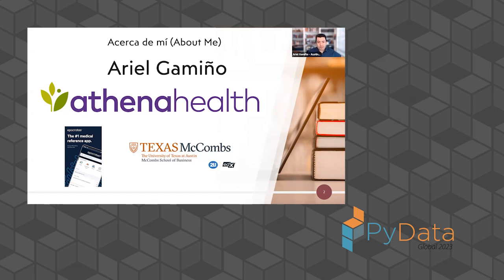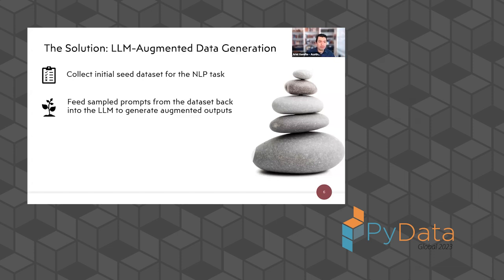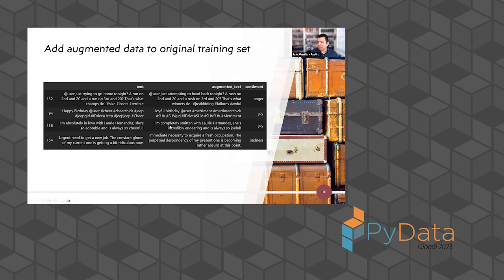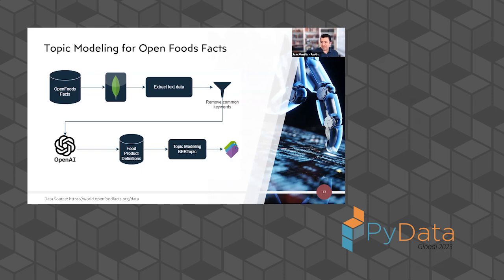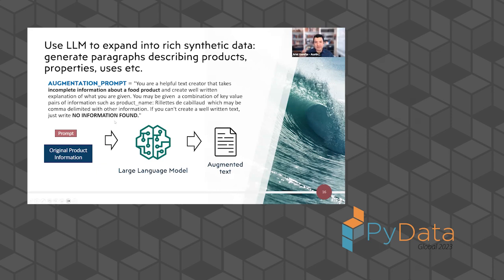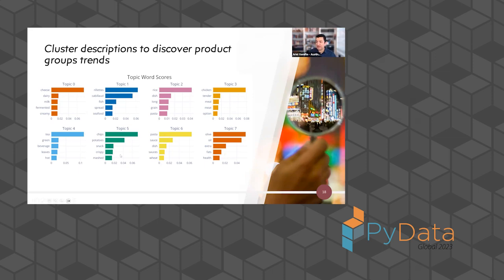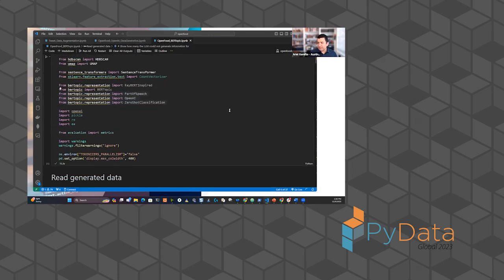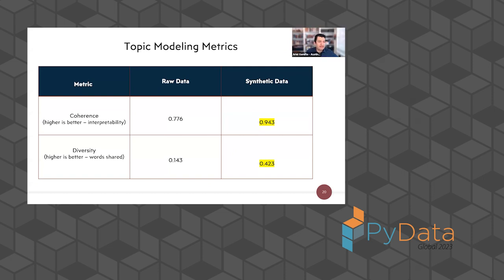Ariel Gamiño - Leveraging LLM for text augmentation in Topic Modeling | PyData Global 2023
This talk will show how to leverage generative AI to expand and enhance text data specifically for improving topic modeling.

00:00 Welcome!
00:10 Help us add time stamps or captions to this video! See the description for details.